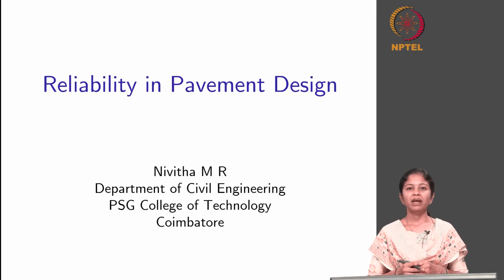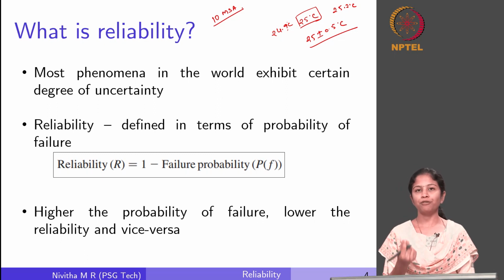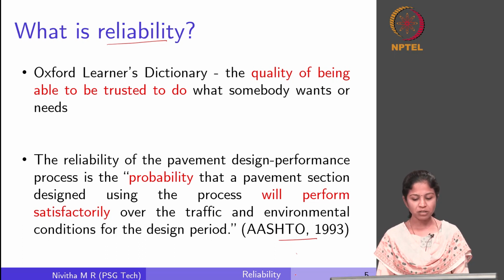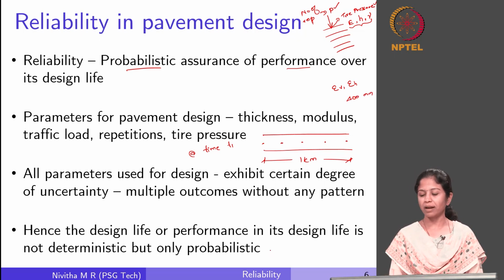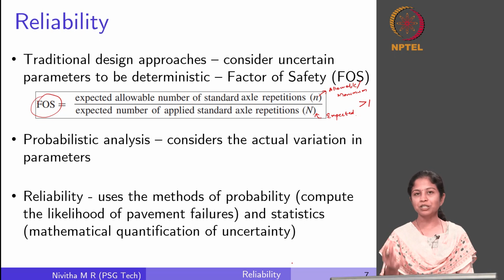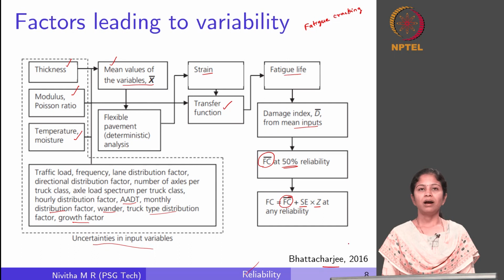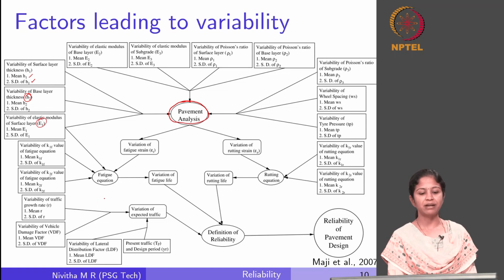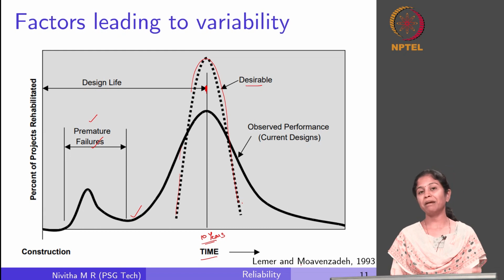Reliability in Pavement Design - Part 01